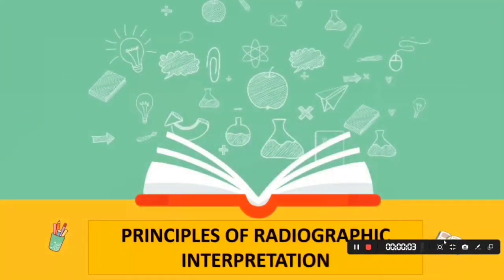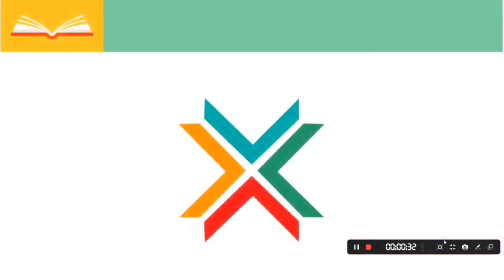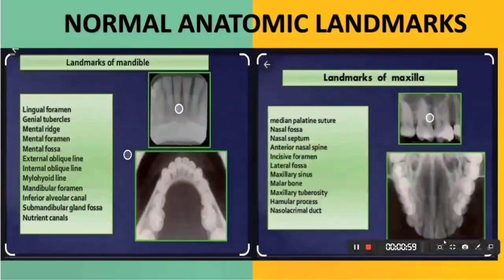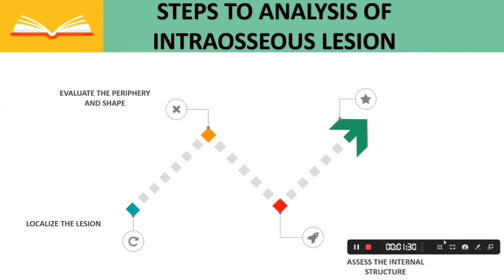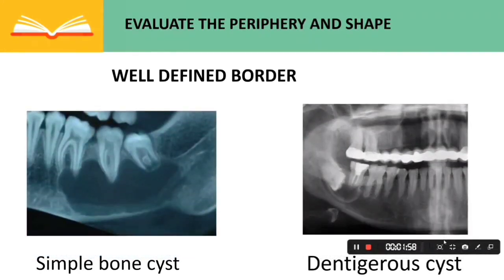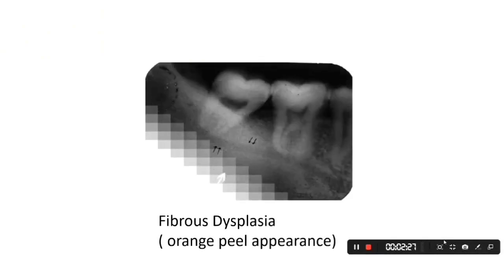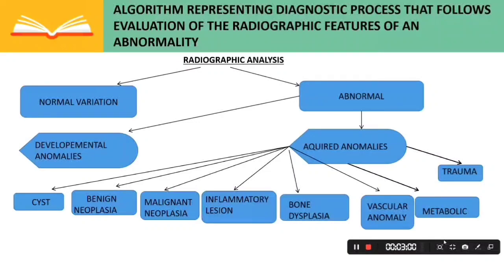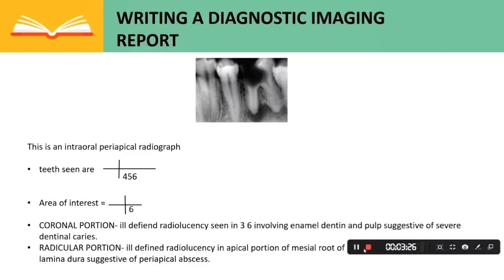Principles of Radiographic Interpretation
This video presents basic step wise procedures for Undergraduate dental students for reading an Ideal Radiograph. This video presents various normal anatomic landmarks and its differentiation from abnormalities. Also provides an algorithm for diagnosis of intraosseous lesions and to write an ideal radiographic report for any pathology.

Created by the Students and Faculty of the Department of Oral Medicine and Radiology at Manubhai Patel Dental College & Hospital, Vadodara.